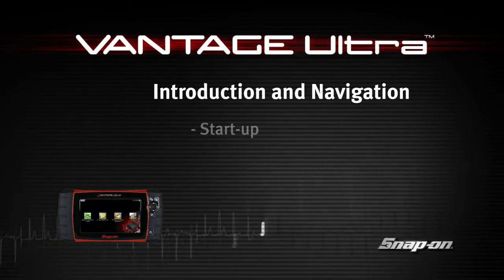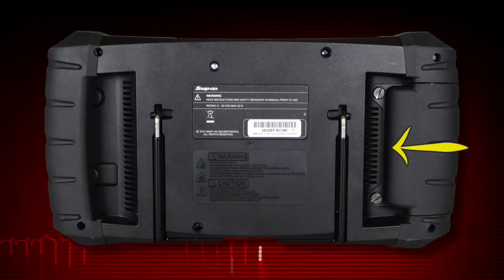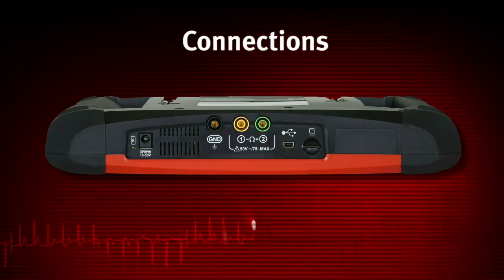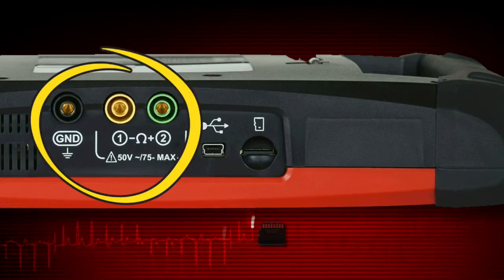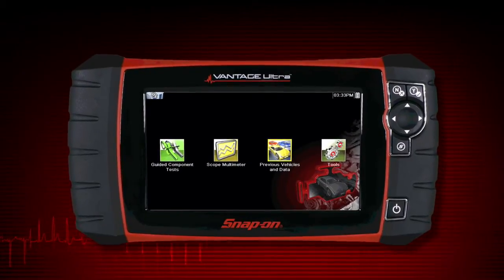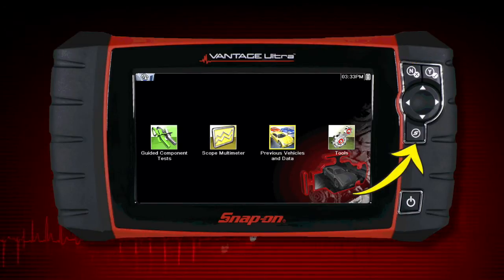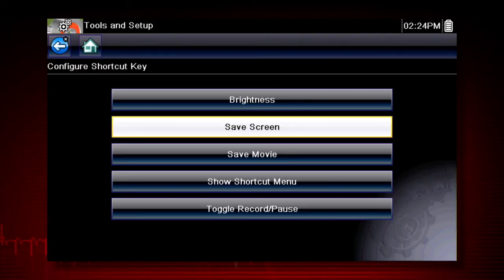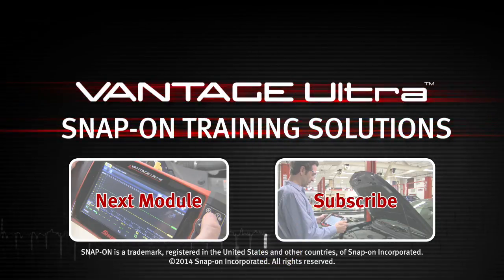Setup & Controls : VANTAGE™ Ultra (Pt. 1/4) | Snap-on Training Solutions®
Snap-on Training Solutions helps you get the most out of your VANTAGE Ultra diagnostic tool. This training module covers the basic setup and controls.